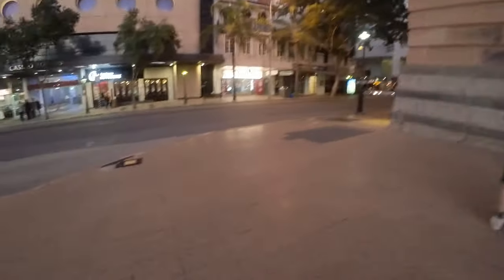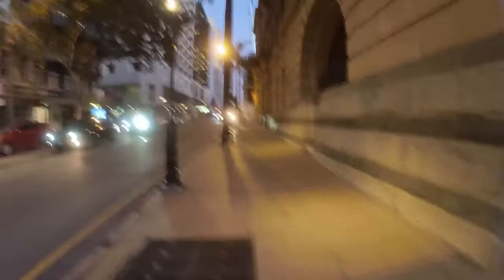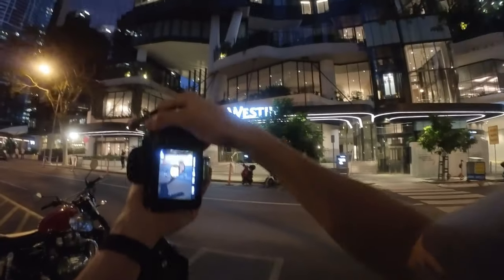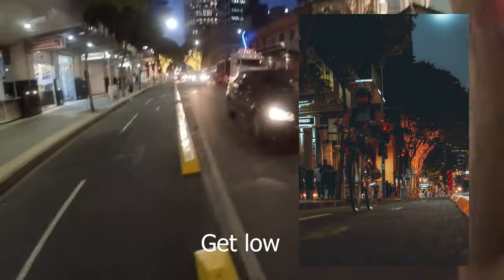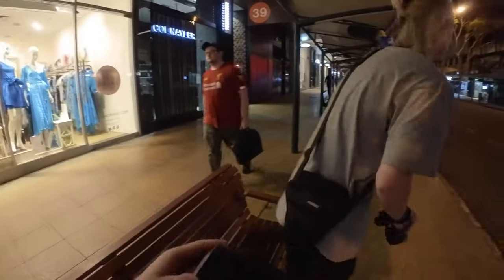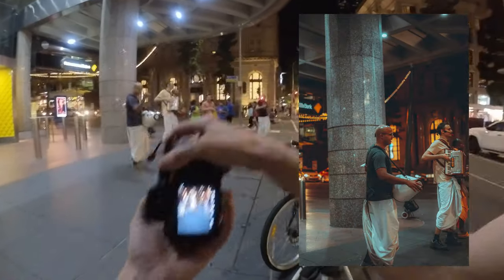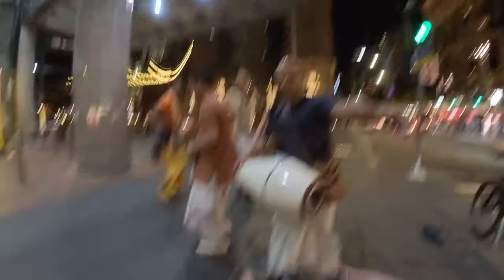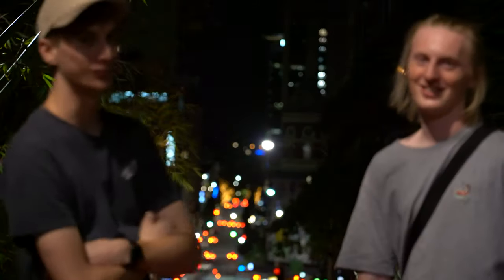Brisbane Street Photography - Sony a7Rii (POV)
A quick little trip into the city for sunset and random street photography!

To see the edited photos and many more check out my Instagram

Gear
Sony A7iii
Sony 24-105mm f4
Sony 50mm f1.8
Sony 70-200 F4
GoPro Hero 10
Camera Clip